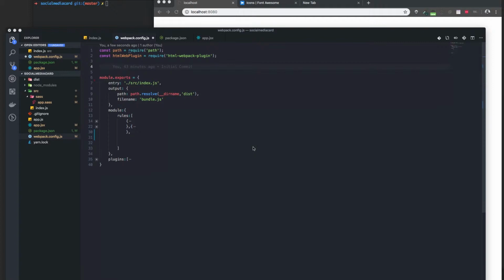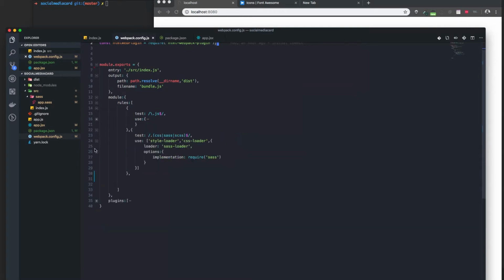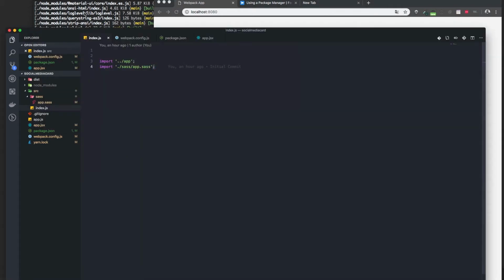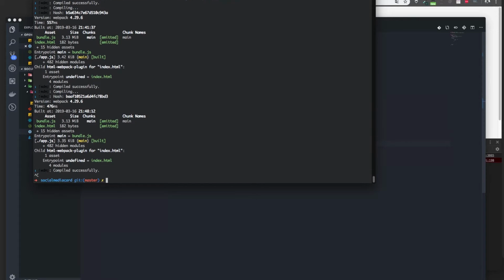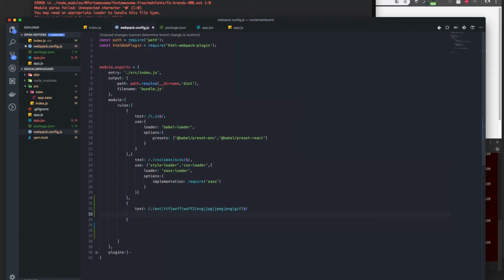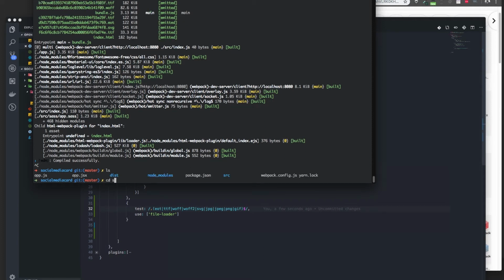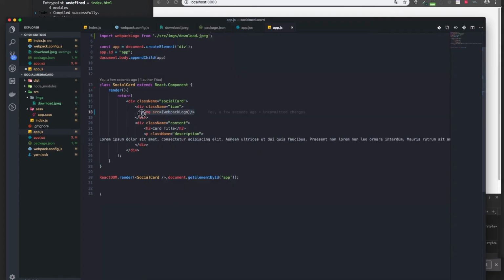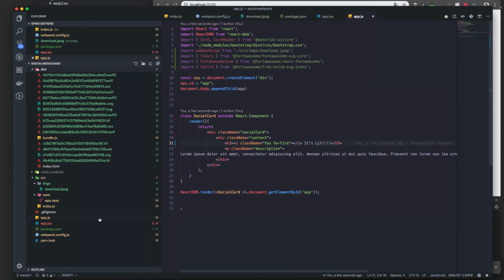Webpack Build Tool - How to use images and fonts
In this video I'm going to show how to resolve images and fonts using the webpack file-loader.